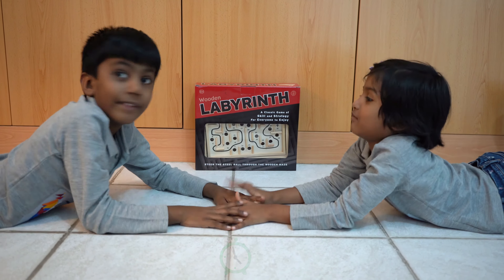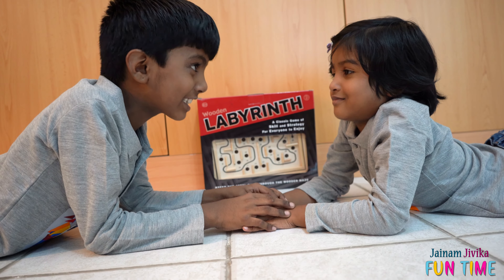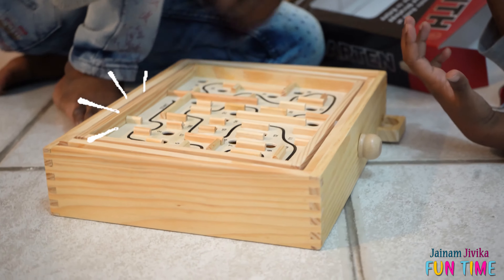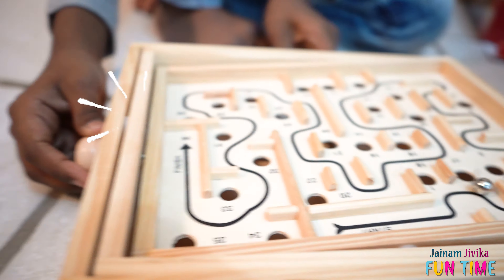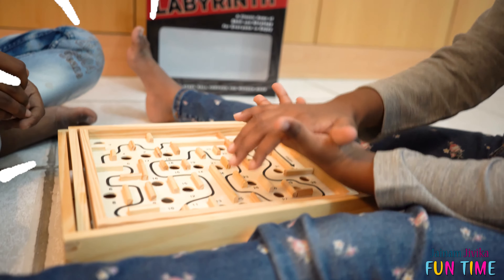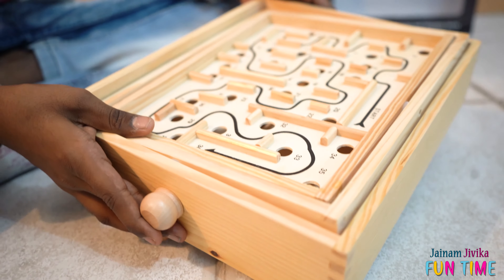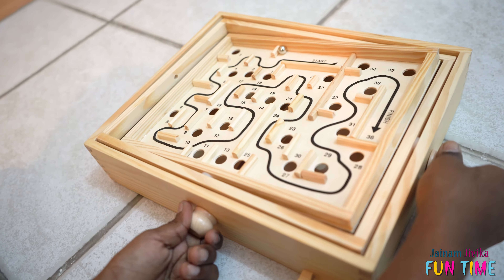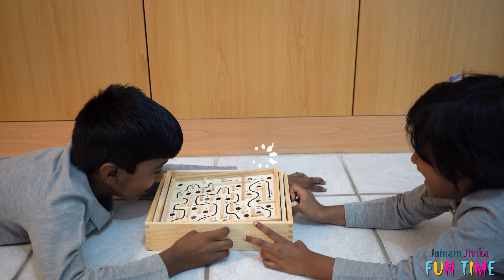Maze time with Jainam and Jivika (Wooden labyrinth puzzle maze toy)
Hi Friends, in this video, let's enjoy the unboxing of Wooden Labyrinth by Jainam & Jivika.

This is the classic game of skill & strategy. The overall structure is made up of wood and it also contains two steel marbles. You just need to put the marble on the start and then spin the two circles on the side as hard as you can and the ball will go flying from 1 to 36.

Even this game looks challenging it can easily teach kids the patience, balance and steady, precise movements. Here, it's fun to watch Jainam-Jivika's play as well as fun to play yourself.

JJFuntime is the best platform for your children if you want to make your kids stand out from the crowd. We upload videos on regular basis. We'd love to hear from you!